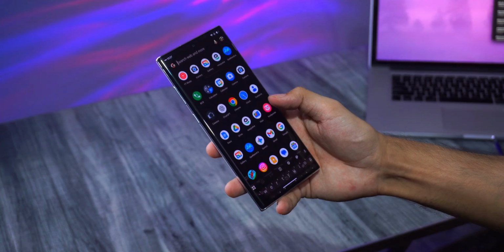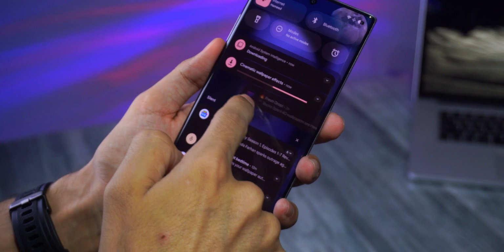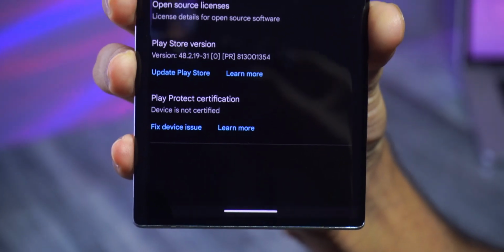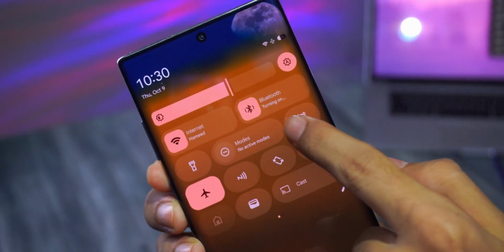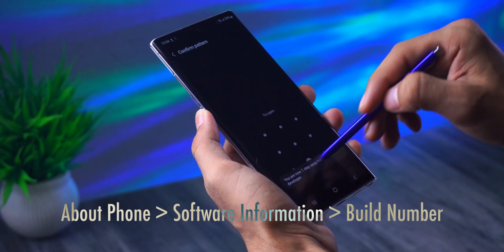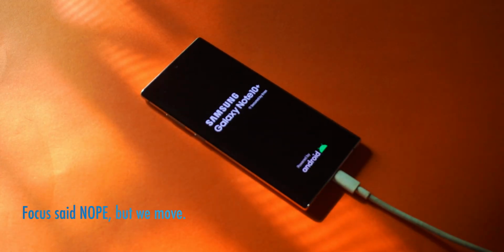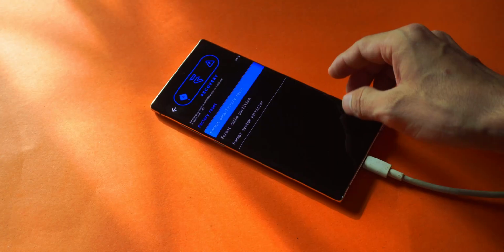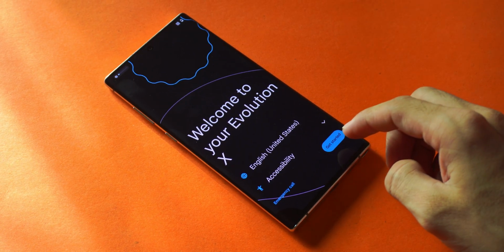I Installed Android 16 on My Galaxy Note 10+... It Feels Like a Pixel Now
I installed Android 16 on my old Samsung Galaxy Note 10+, and in this video, I’ll show you how it performs, what works, what doesn’t, and if it’s actually worth installing? If you’ve ever thought about reviving your old Samsung phone or turning it into a Pixel-like UI, this video is for you. Watch till the end to see the full installation process, performance test, and my final verdict on Android 16 Evolution X ROM for Galaxy Note 10 Plus.

CREDITS:
Big respect to the devs at Evolution X and community keeping these tools alive. Everything shown here is for educational and repair purposes only, I don’t host or modify any of the files. Always stick to trusted sources and handle your device smartly.

Just search for these terms and get the required files ready:
1. EvolutionX ROM (Grab all the required files from there)
2. Samsung USB Drivers
3. Samsung Odin
4. 7Zip
5. SDK Platform Tools

Installation Starts at: 04:51

Topics Covered:
Install Android 16 on Samsung Galaxy Note10 Plus
Pixel UI on Samsung
how to install custom rom on android step by step
best gaming custom rom for samsung
how to install custom os on android